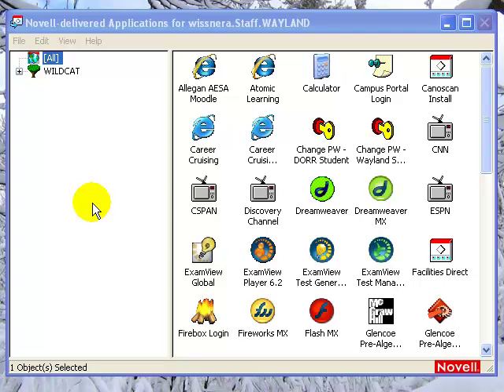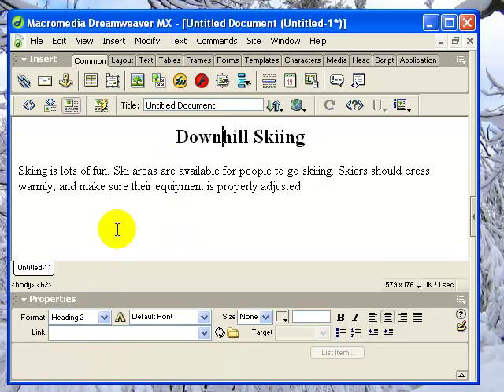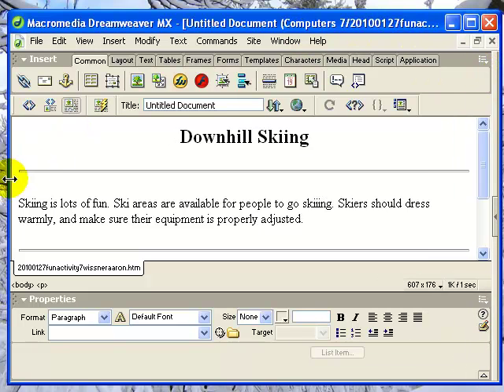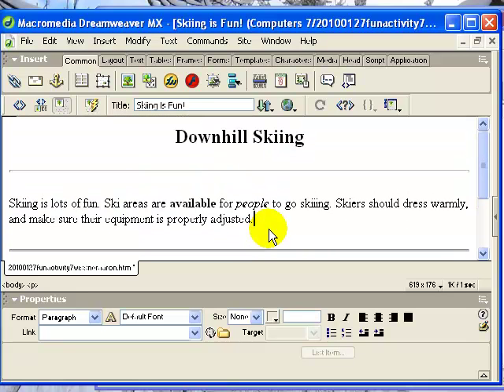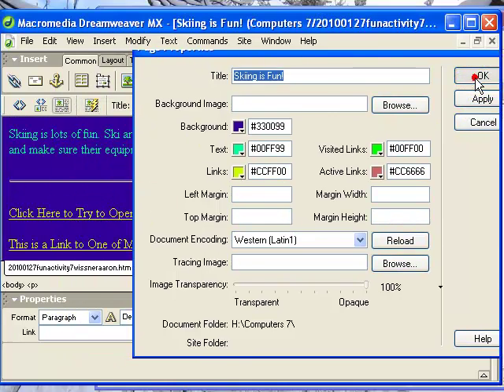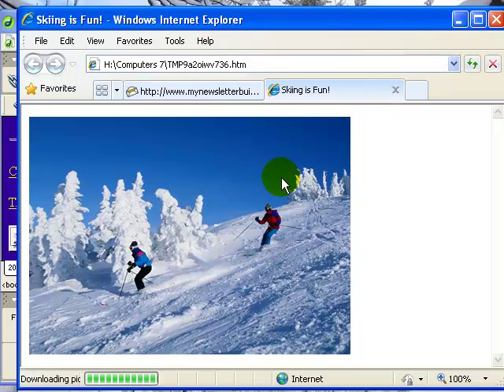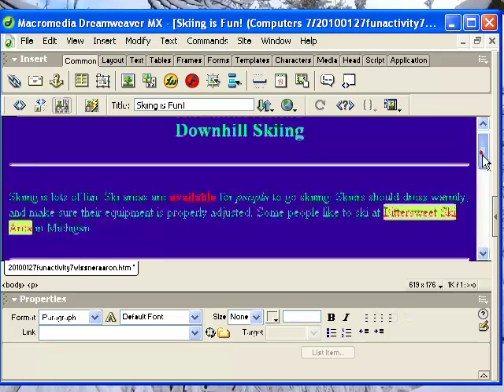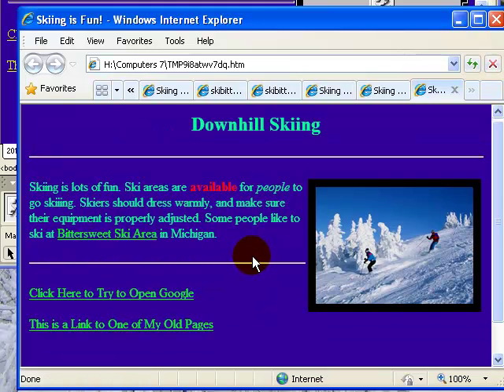DreamWeaver Tutorial - Create a Basic Page